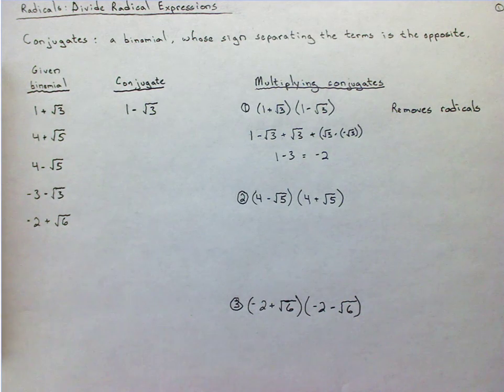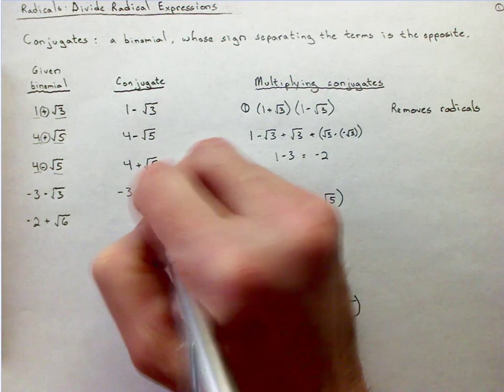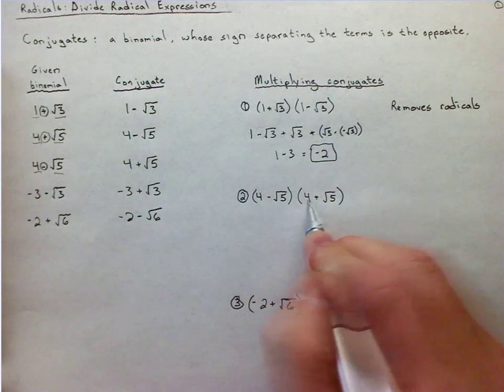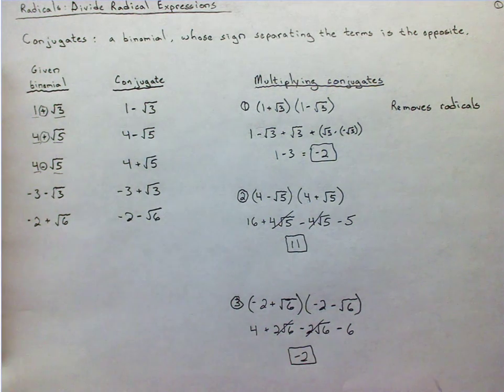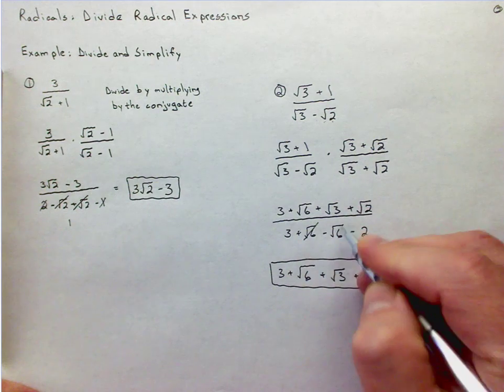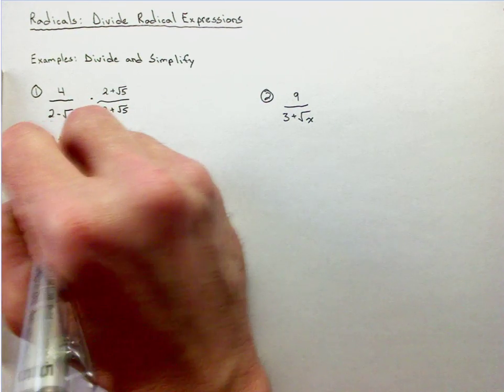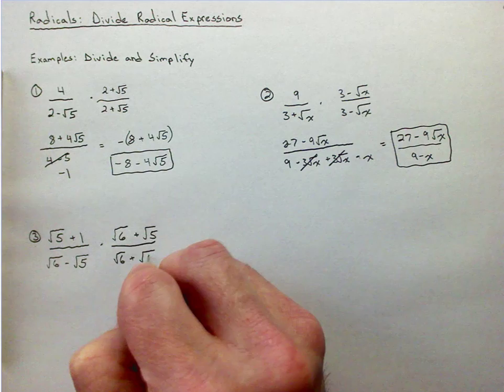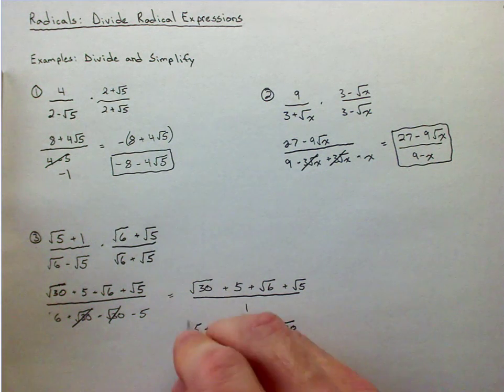Radicals: Dividing Radical Expressions - Conjugates